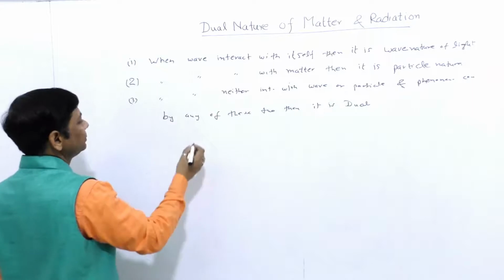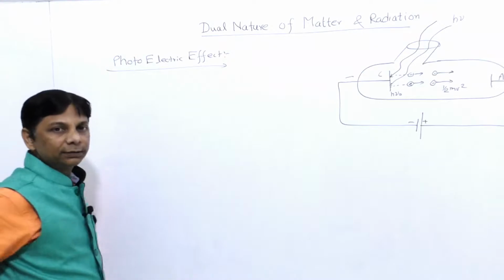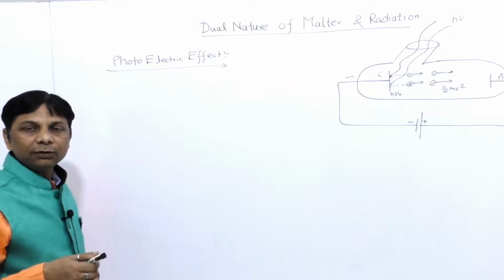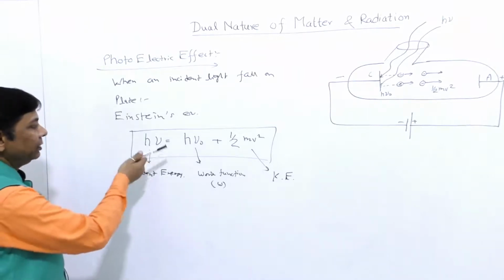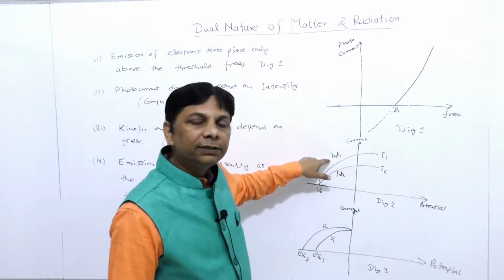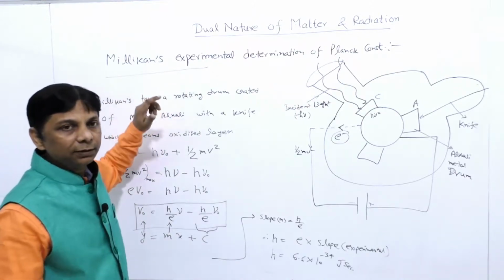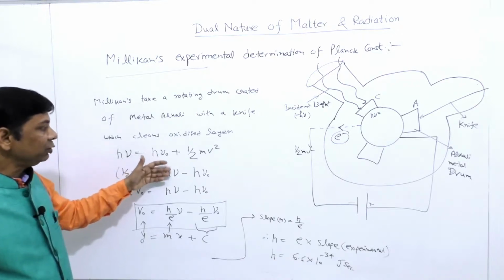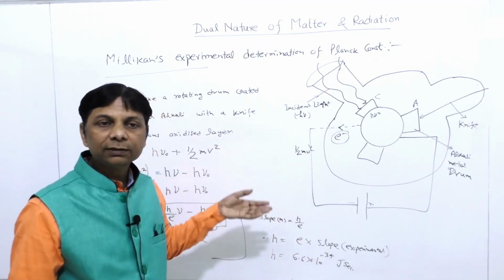Physics-Dual Nature of Matter & Radiation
Photo Electric Effect of Radiation